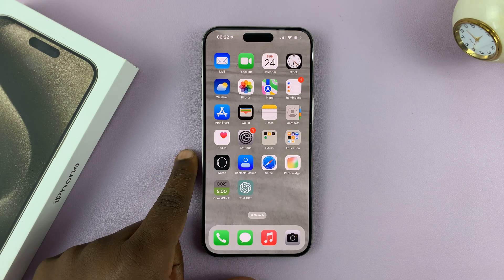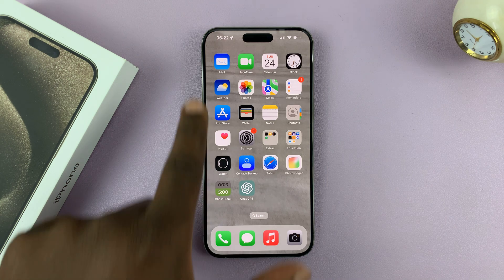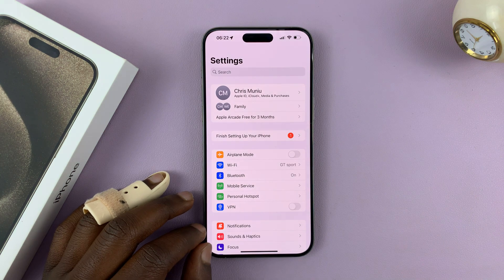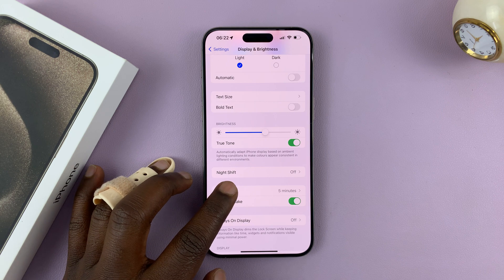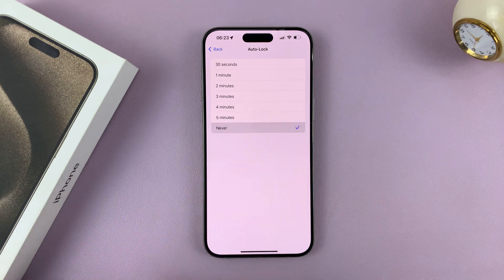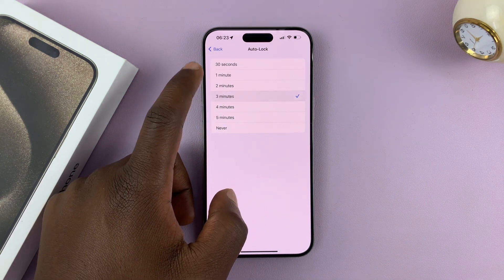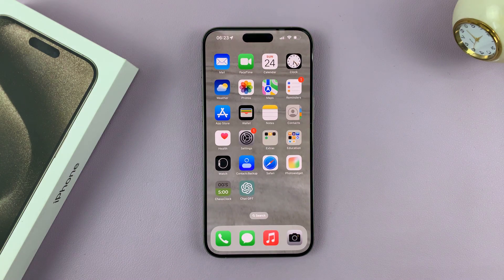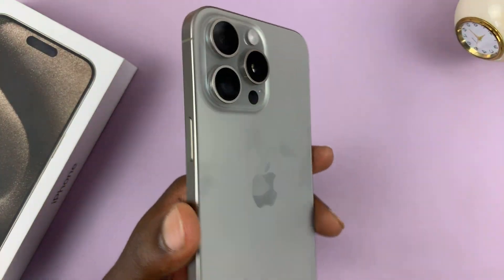iPhone 15 / iPhone 15 Pro - How To Change Lock Screen Timeout Period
Learn How To Change Lock Screen Timeout Period iPhone 15 & iPhone 15 Pro. In this video tutorial, we'll walk you through the steps to change the lock screen timeout period on your iPhone 15.

Changing the lock screen timeout is a simple process that can help you save battery life or give you more time to interact with your notifications.

Whether you want a shorter timeout for security reasons or a longer one for convenience, we've got you covered.

Timestamps:
0:00 - Introduction
0:20 - Open Settings
0:30 - Select Auto Lock
0:59 - Conclusion

Cell Phone Tripod Adapter